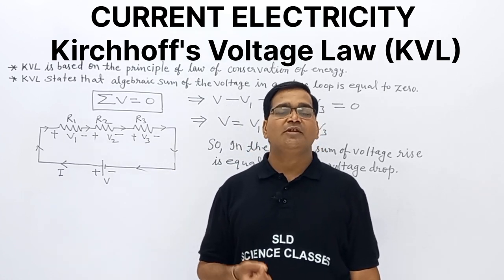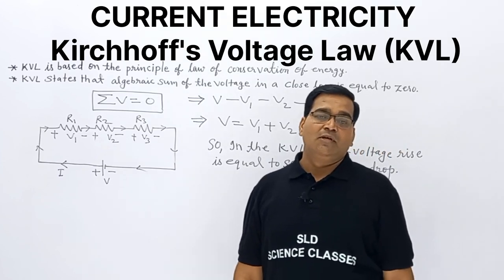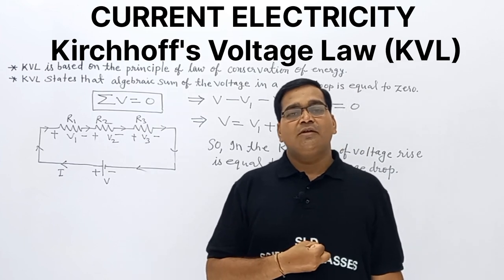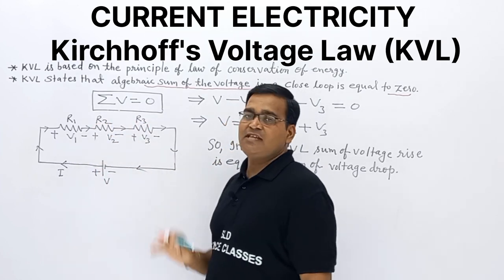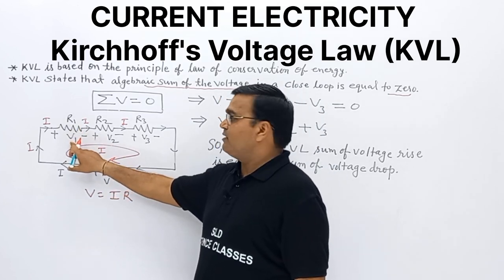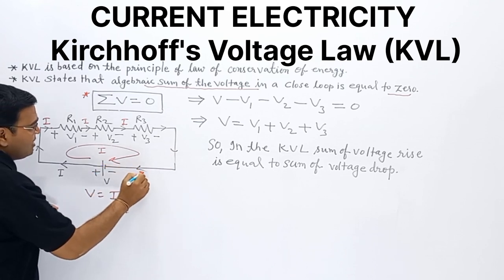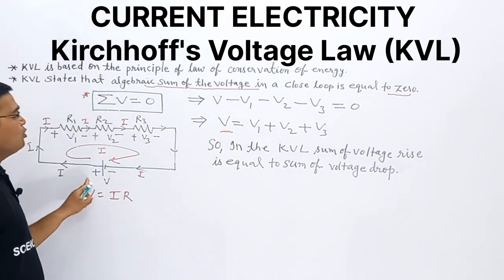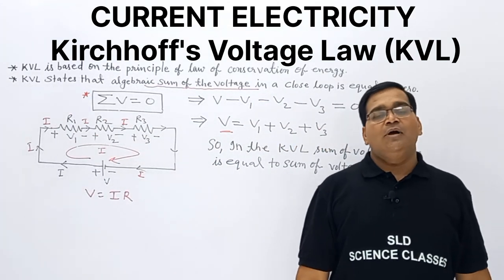Class 12 Physics | Chapter 3 | Current Electricity | Kirchhoff's Law | KVL | NCERT | CBSE NEET JEE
Topic Covers:
1.kirchhoff's law
2. kirchhoff's voltage law
3. ohm's law
4. current electricity

kirchhoff's law
kirchhoff's voltage law
kcl
kirchhoff voltage law
kirchhoff's law  for neet
kirchhoff's law  for iit jee
kirchhoff's law  class12
kirchhoff's voltage law class 12
kirchhoff's law class 12 neet
kirchhoff's law  explained
kirchhoff's law in english
kirchhoff's law  physics class12
kirchhoff's law class 12 one shot
kirchhoff's law class 12 numericals
kirchhoff's law class 12 derivation
kirchhoff's law class 12 questions
kirchhoff's law class 12 physics
chapter 3 physics class 12
current electricity class12
class12th physics chapter 3
class 12 physics
ch 3 current electricity class12
Ch 3 physics class 12
class 12th ncert physics chapter 3
chapter 3 current electricity class12
class12 physics chapter 3 kirchhoff's law
ch 3 kirchhoff's law   physics class 12
ch 3 current electricity kirchhoff's law  class12
class 12th ncert physics chapter 3 kirchhoff's law
class 12 physics chapter 3 current electricity kirchhoff's law new ncert
chapter 3 current electricity kirchhoff's law new ncert  class 12 physics

You can also follow me at:
Instagram.com/sldscienceclasses